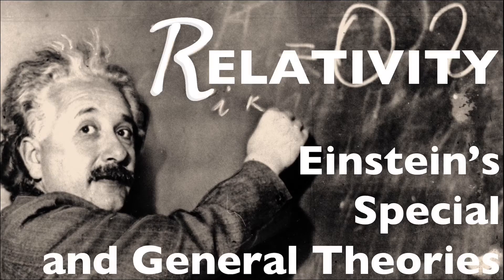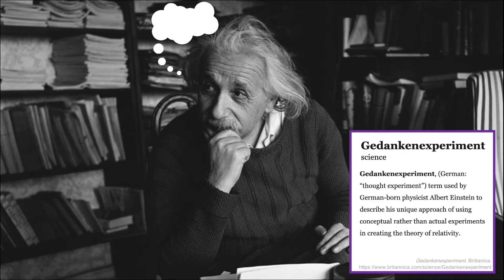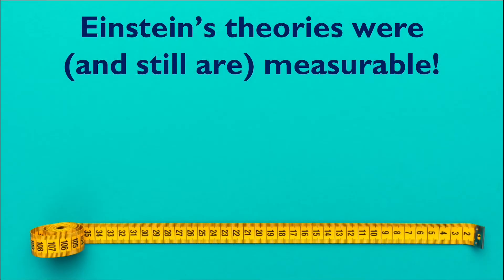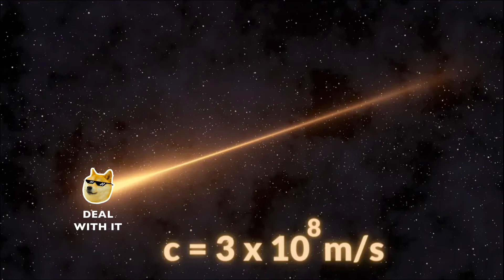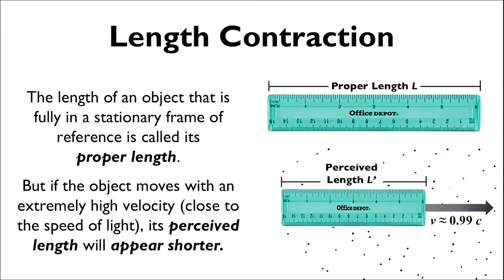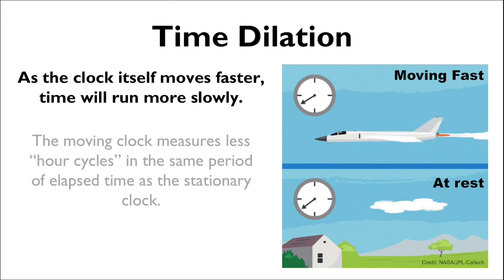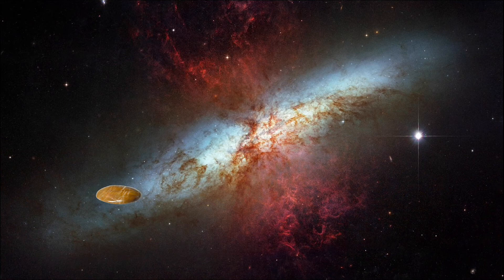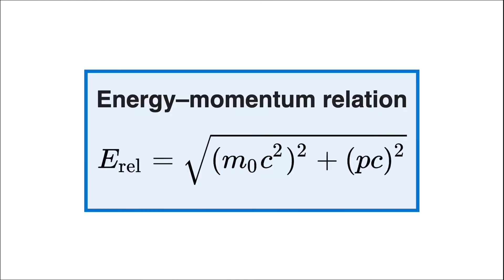Stellar Evolution, Continued – Part 4: Special Relativity